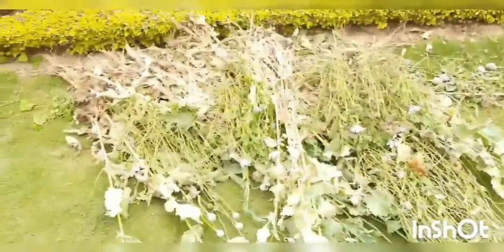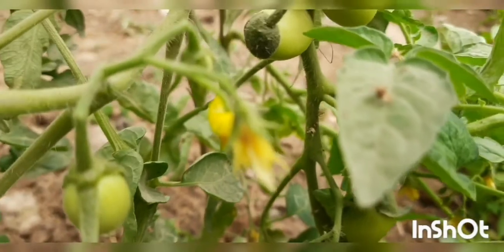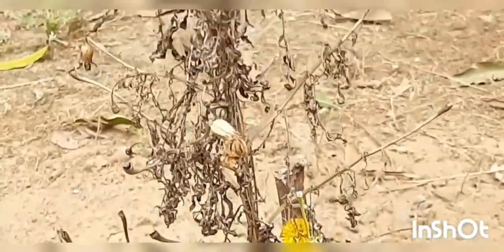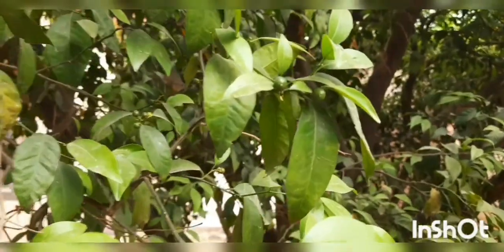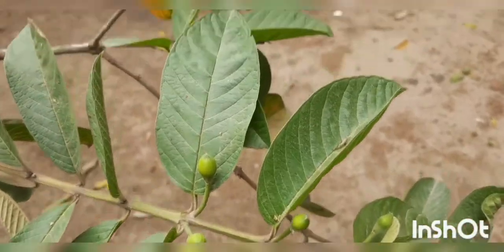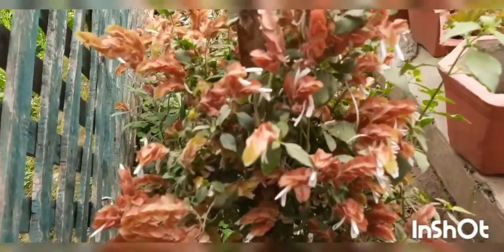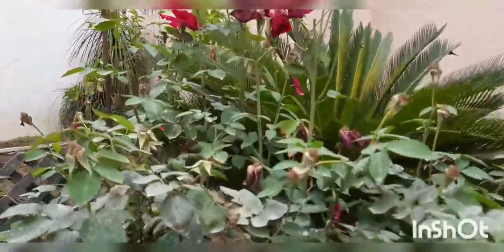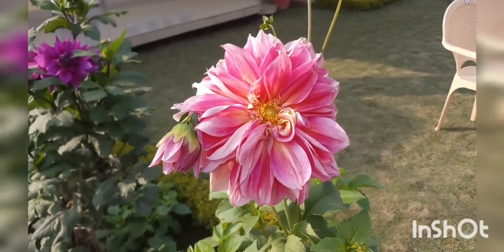What's growing in a Chef's gardens in April ? Papaya, Guava, Mango, Tomato, Kinoos, Dahlias & Roses!